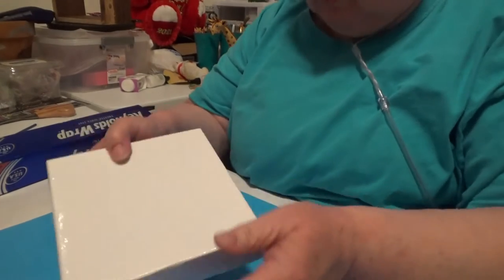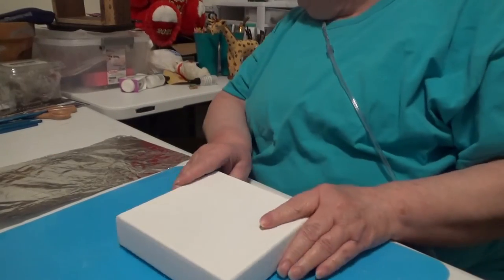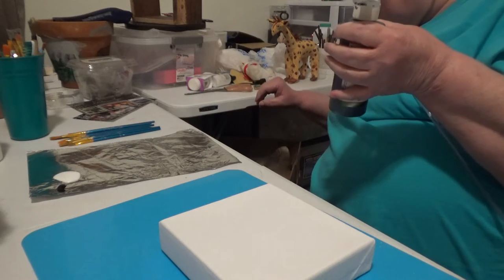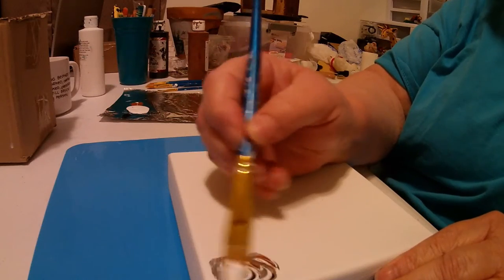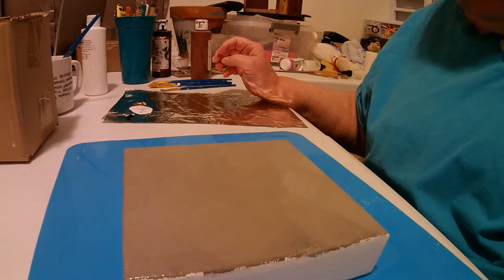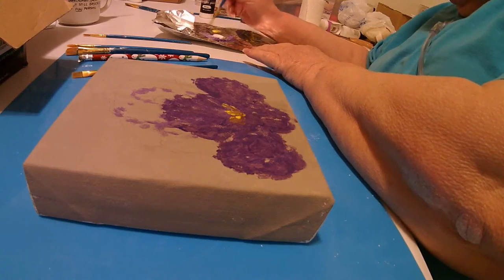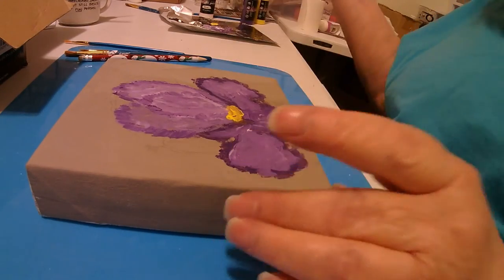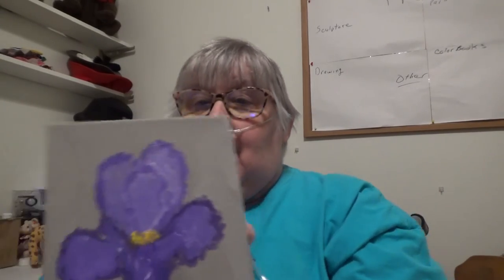Interior design painting in gray and violet, Fralins and Friends Crafts Plus COPD and living well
I'm painting a small 6 inch square canvas.

Books:
The Search